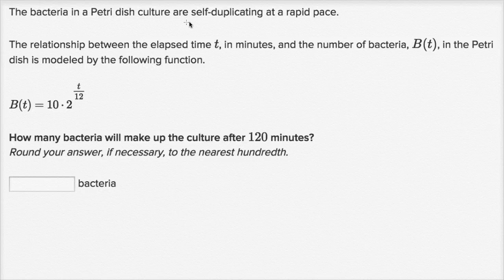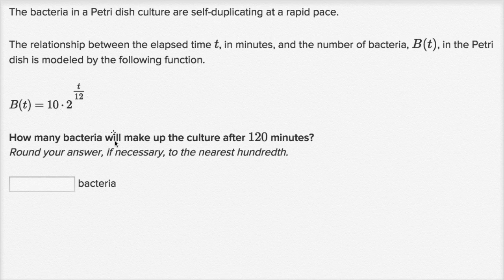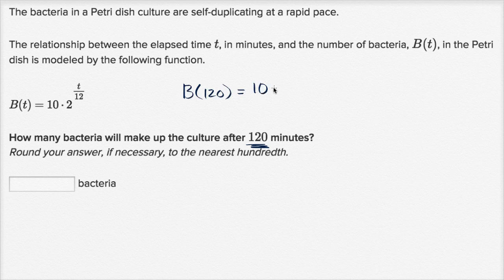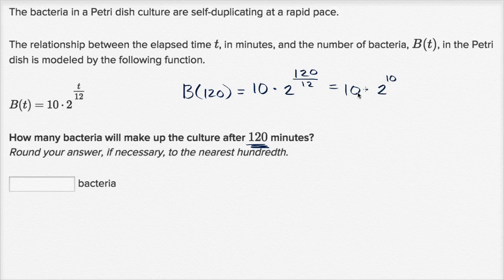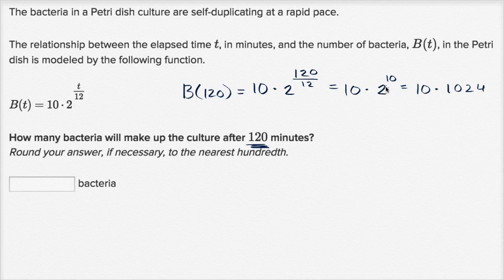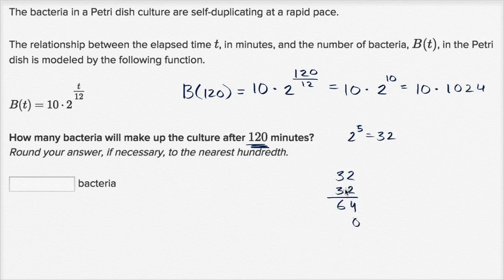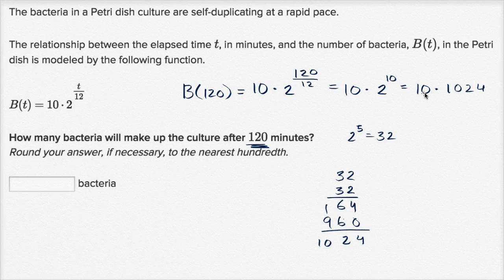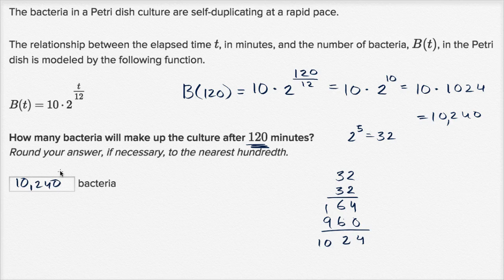Exponential model word problem: bacteria growth | High School Math | Khan Academy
Courses on Khan Academy are always 100% free. Start practicing—and saving your progress—now

Sal evaluates an exponential function at a specific value in order to answer a question about an exponential model.